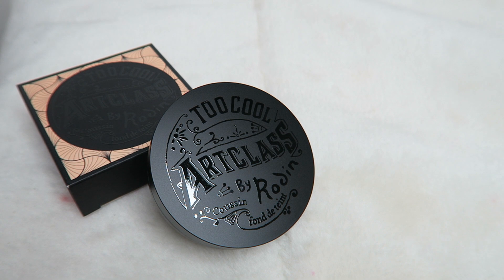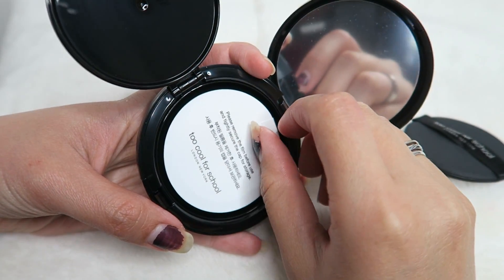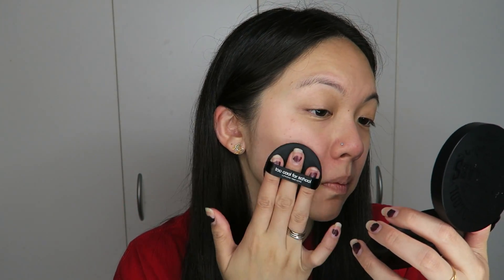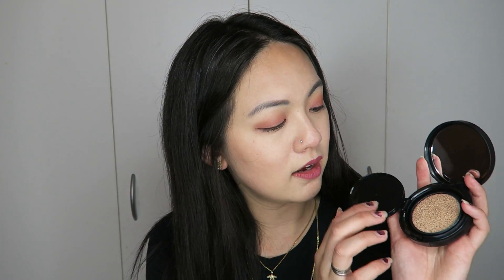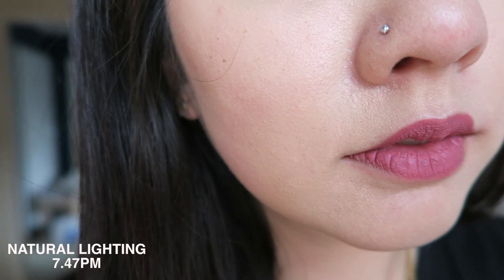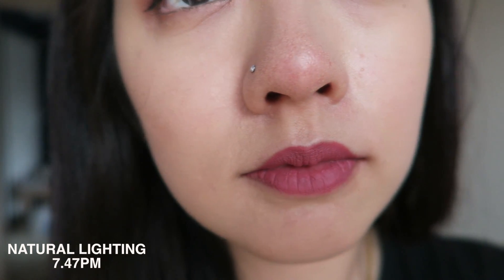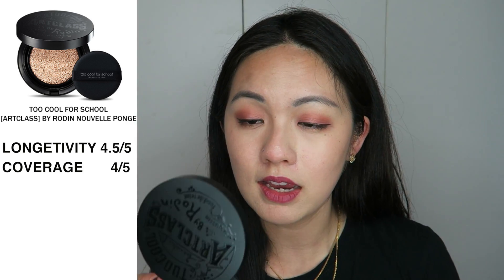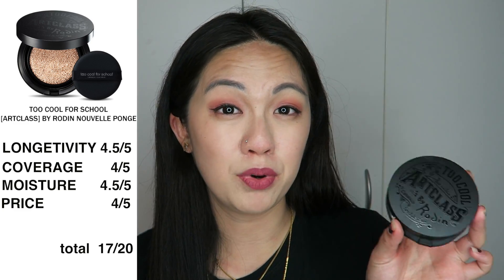바이로댕 누벨레퐁쥬 TOO COOL FOR SCHOOL ARTCLASS BY RODIN NOUVELLE PONGE |Full Review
please thumbs up if you would like to see more cushion videos!

thankiux